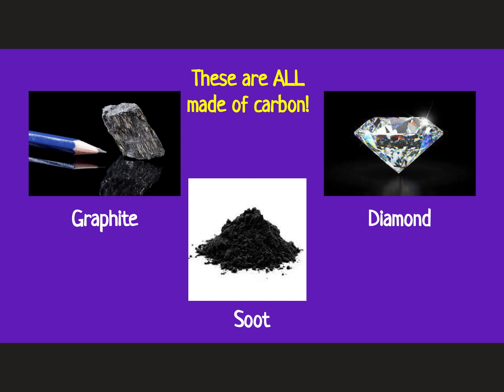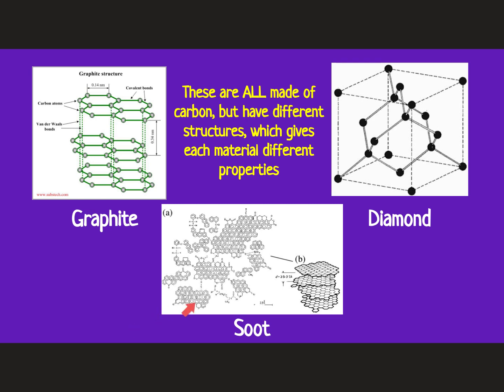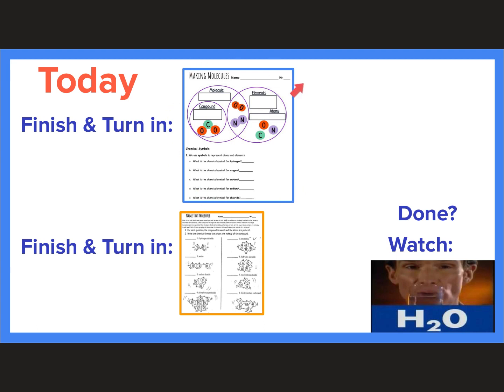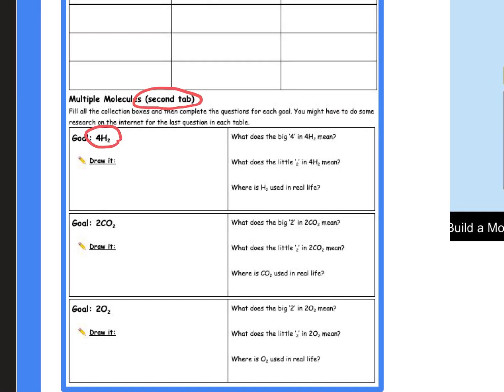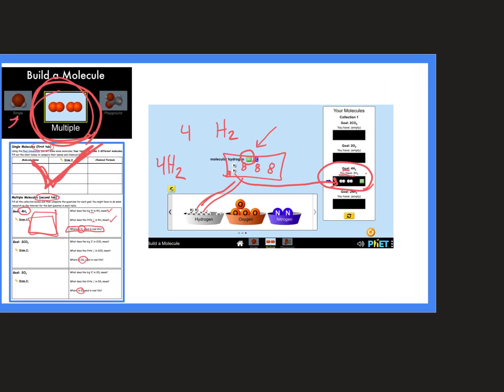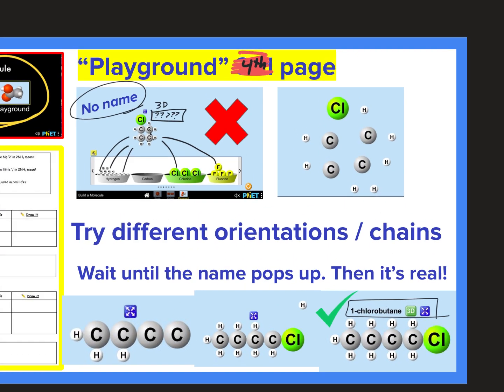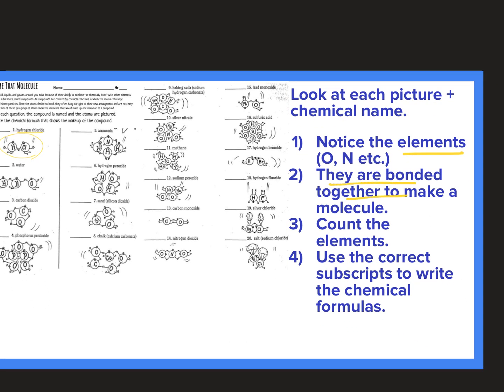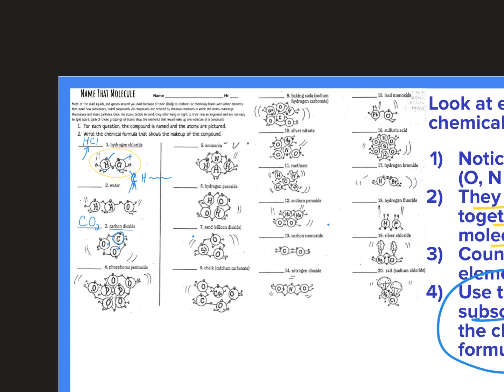3 30 sub day making molecules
Something weird happened at the end of the video! What it's supposed to say is, watch the bill nye video linked on the google classroooooom fi you get done with everything. See ya!